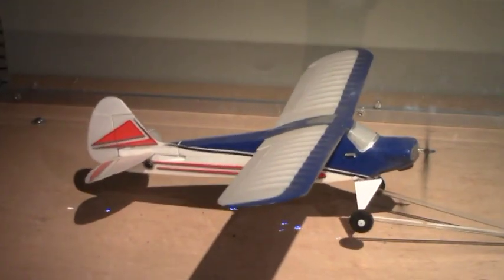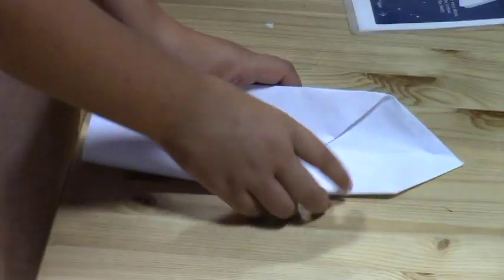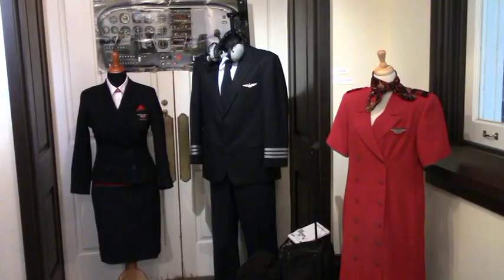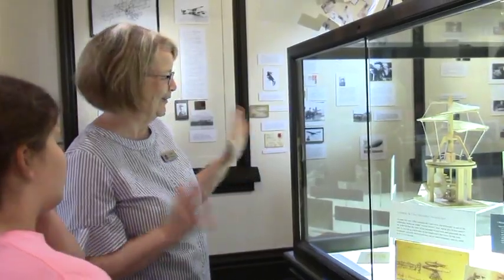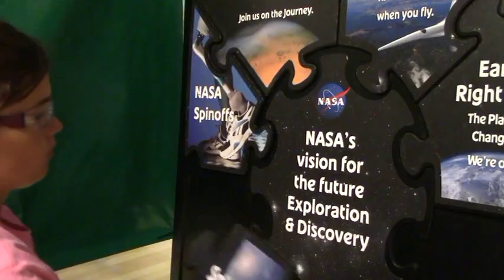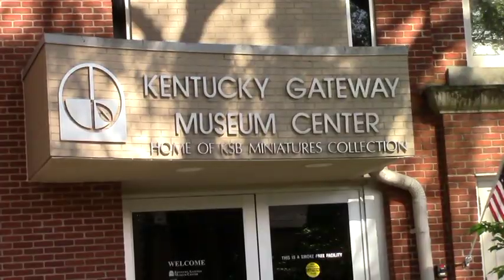KGMC Aerospace Exhibit